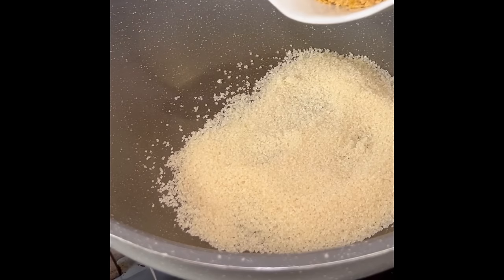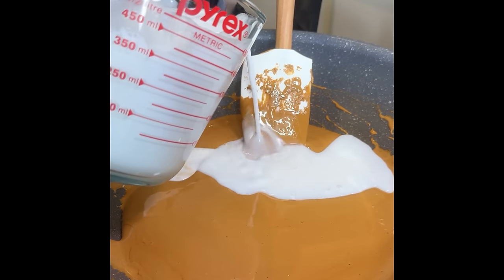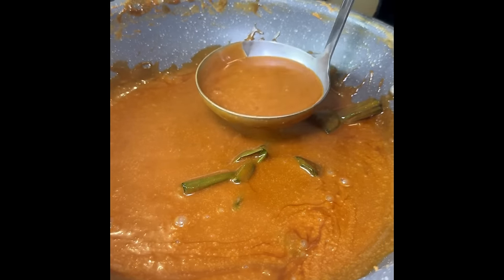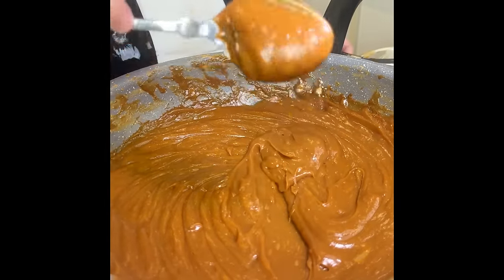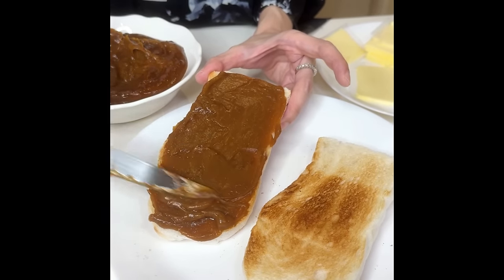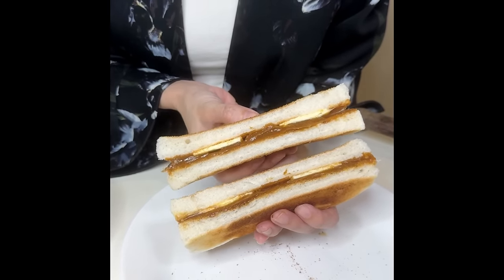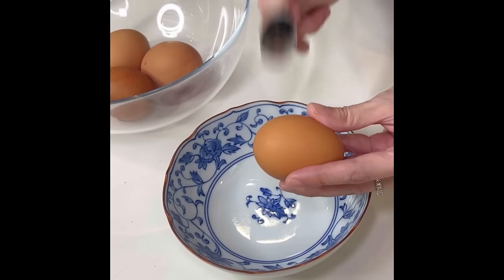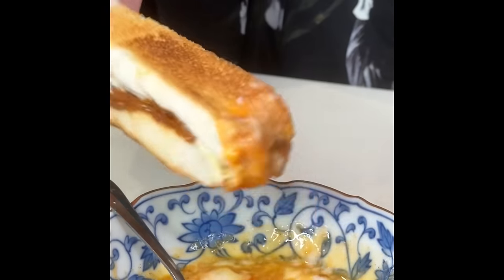Kaya Toast(Malaysia)w/Guest HostAnis Nabilah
You might remember a while back, I made Kaya Toast, a breakfast go-to in Malaysia. Well, I couldn’t find the Pandan leaves required so I had to settle for buying premaid kayak. Well our guest host today, an international TV-host, cookbook author, all around food enthusiast, @AnisNabilahOfficial is returning to guest host and make it properly, from scratch.